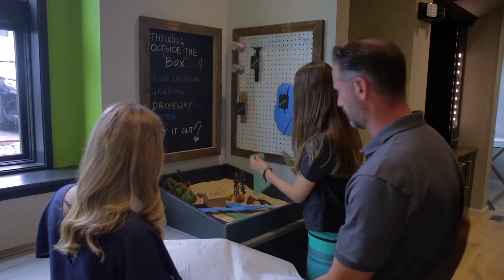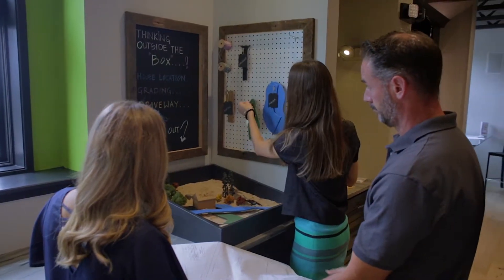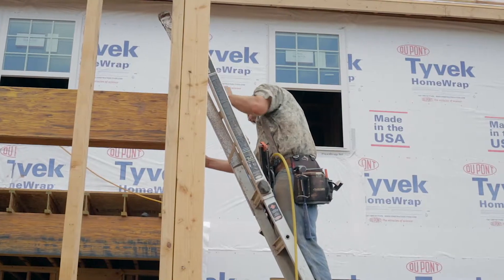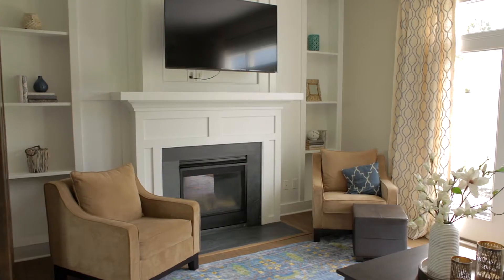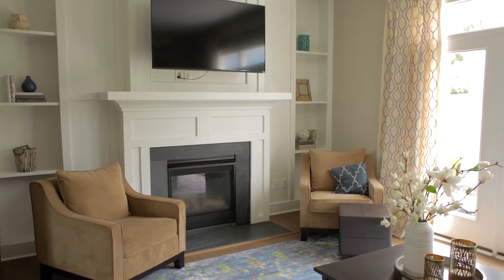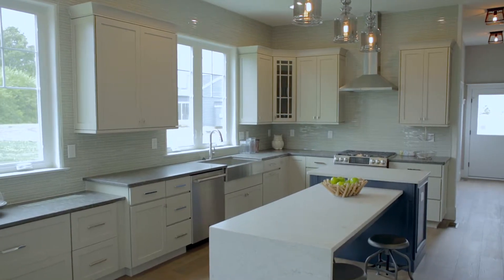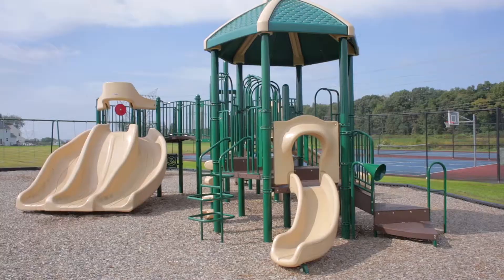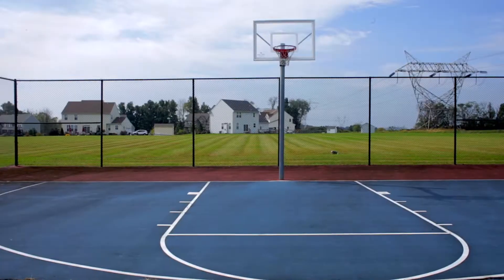The Reserve at Bally Springs in Boyertown, Pennsylvania-Boyertown Schools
Take a moment to watch this wonderful video clip about the Reserve at Bally Springs in Boyertown and why this just might be the perfect spot to build your dream home for you and your family! Also, hear what others are saying about this great, new home community.